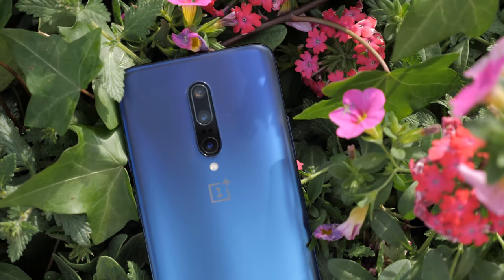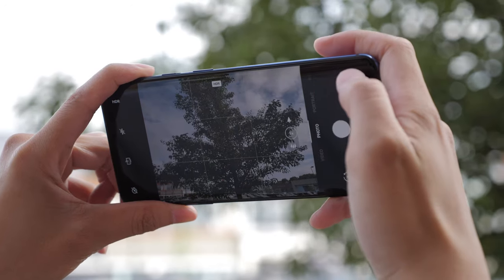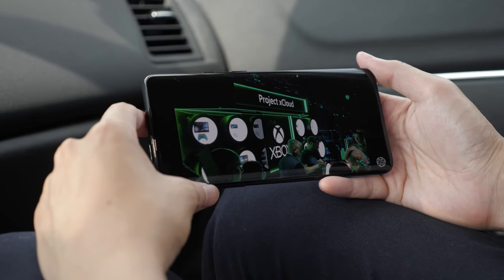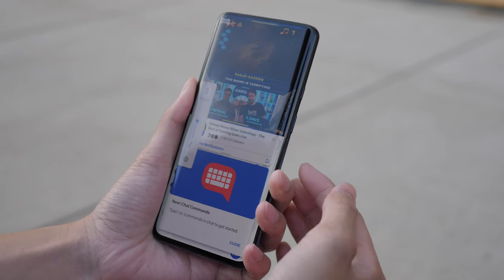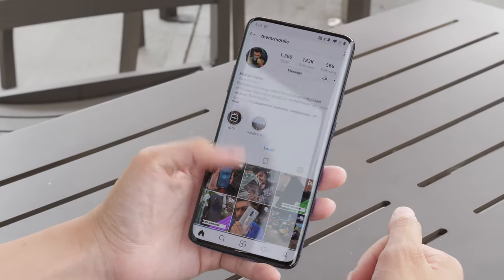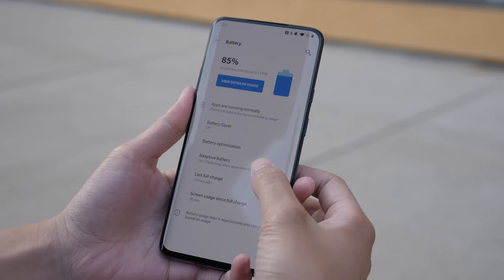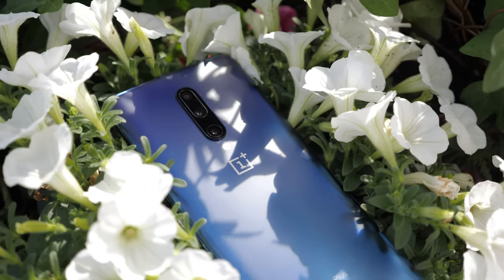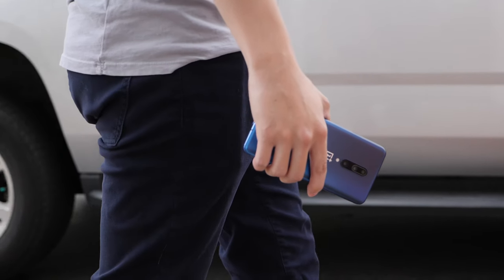Oneplus 7 Pro Review After 1 Month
My thoughts on the Oneplus 7 Pro after using this for a month. I will definitely try to start giving my thoughts on these phones after using them for the long term. I'm still waiting for the next update. T-mobile is taking forever! Let me know what you think!

Featured:
Oneplus 7 Pro